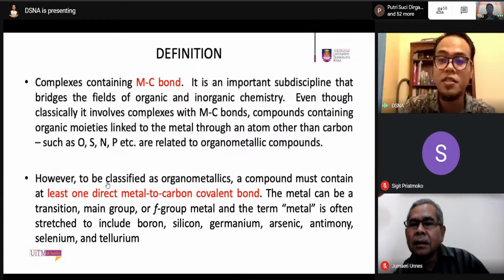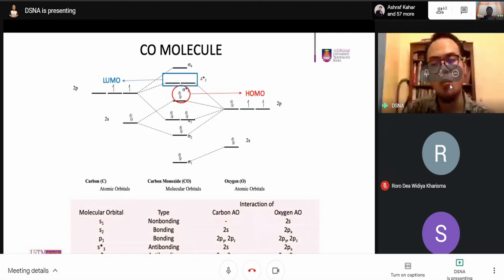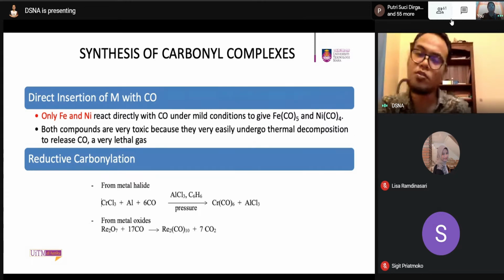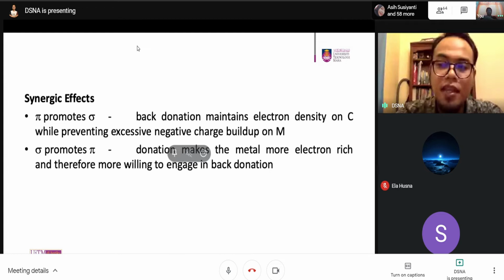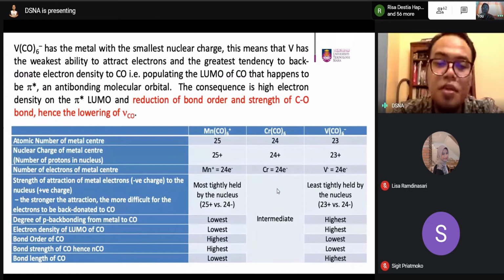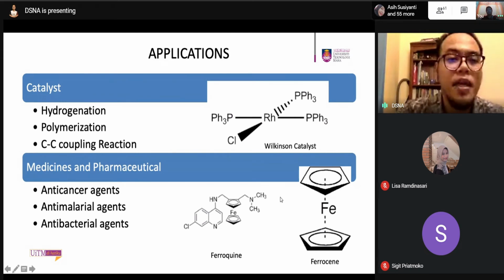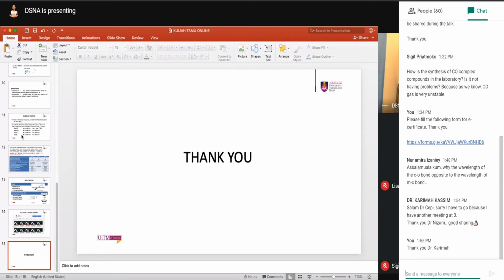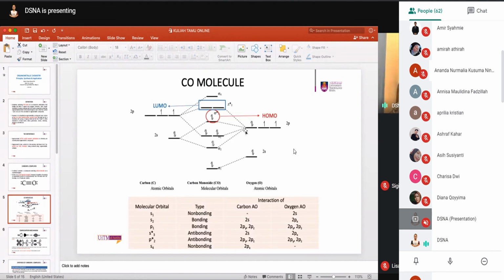1st Kuliah Online Kimia series: Organometallic Chemistry with Dr. Shahrul Nizam Ahmad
Jurusan Kimia Fakultas Matematika dan Ilmu Pengetahuan Alam (FMIPA) Universitas Negeri Semarang (UNNES) menyelenggarakan pembelajaran daring bersama dosen tamu Dr. Shahrul Nizam Ahmad dari Universiti Teknologi MARA.

This is my 1st online learning video and it was too much disturbance during the session. I am sorry for any inconvenience.

Best.